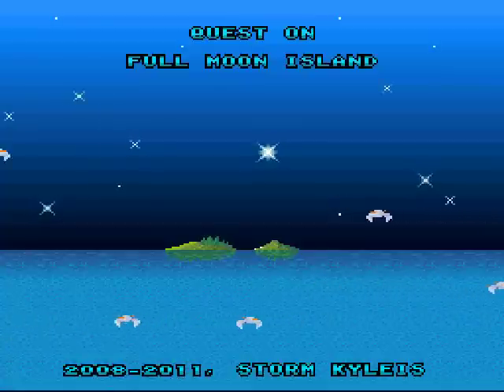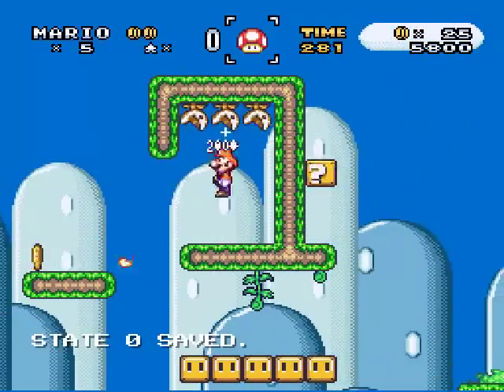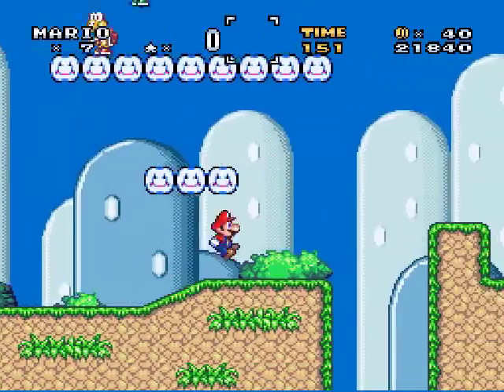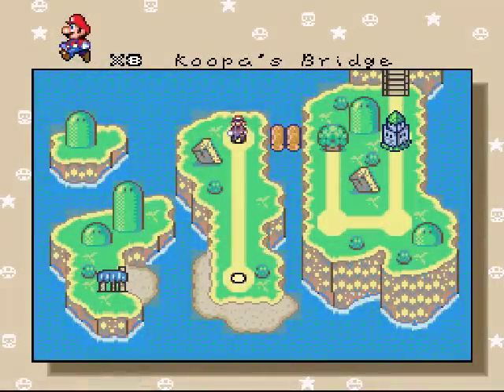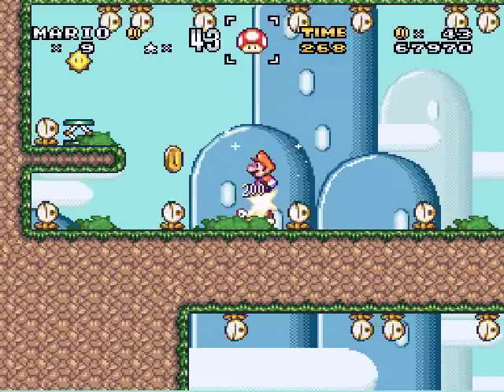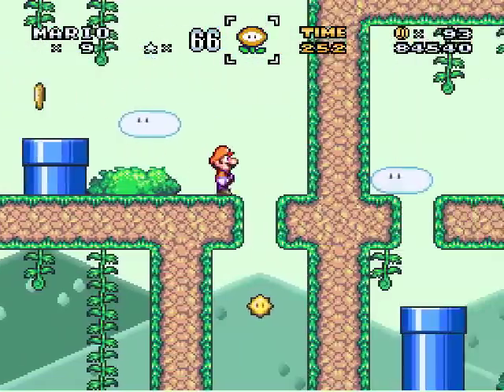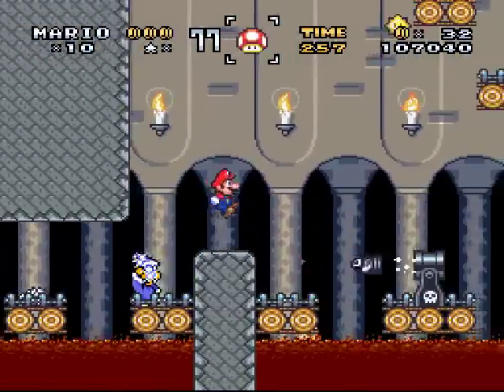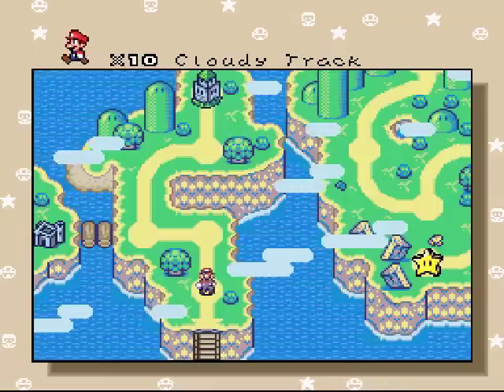Super Mario World ROM Hacks - Quest on Full Moon Island Part 1: Coin Collector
Remember to leave a rating if you can, helps me out lots!

For once.